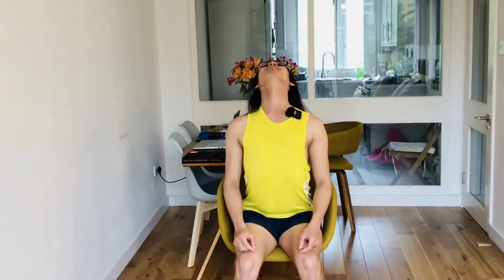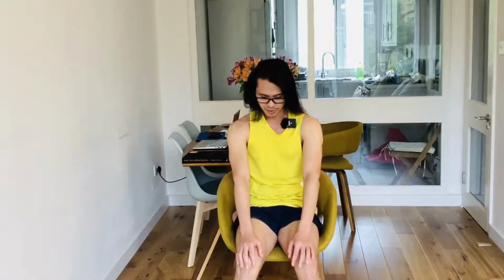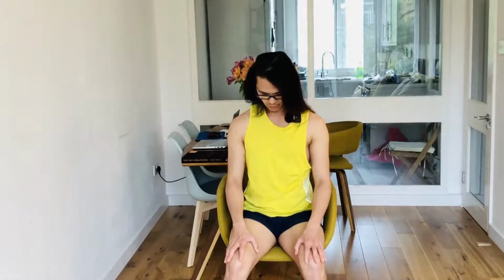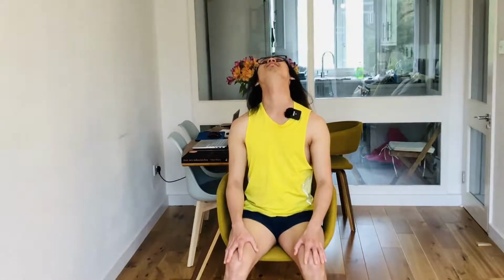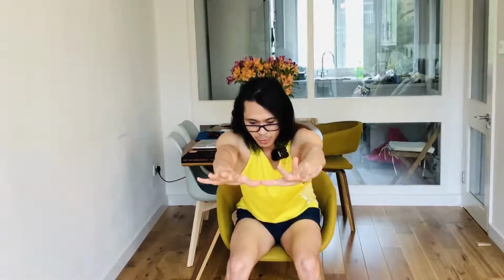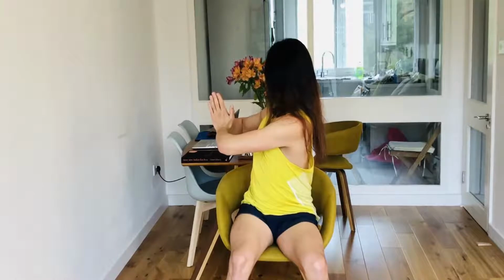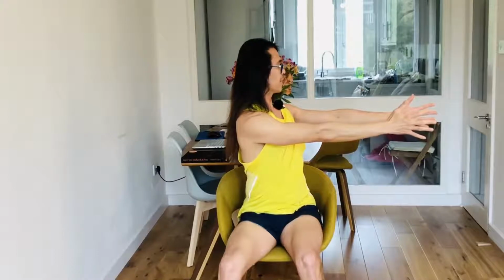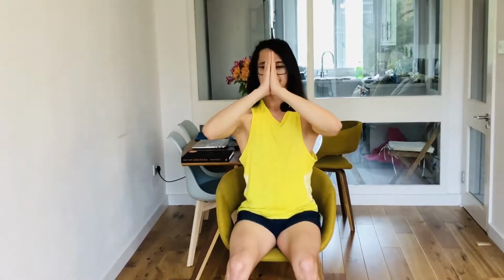Adaptive Yoga LIVE Paulo Class 13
An online seated yoga class created for the disabled community in response to COVID-19. All ages and abilities welcome.